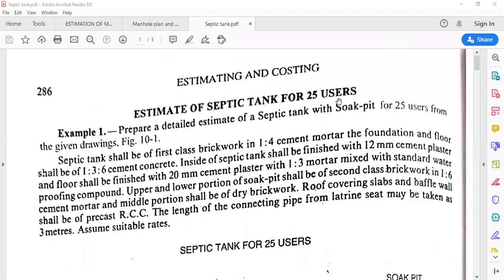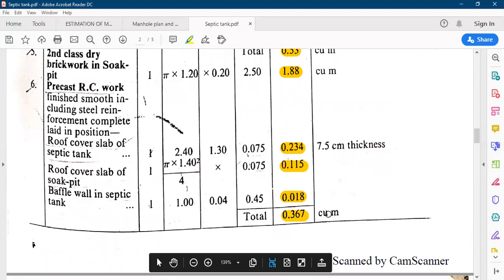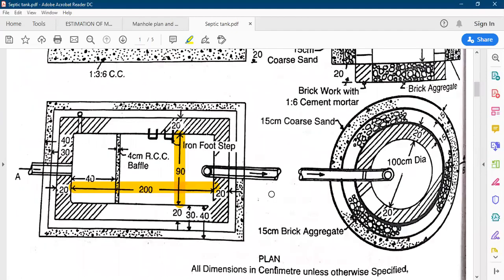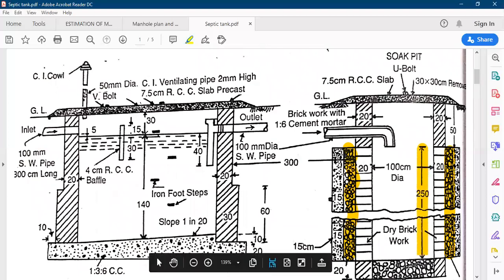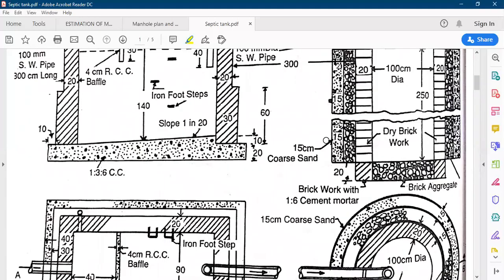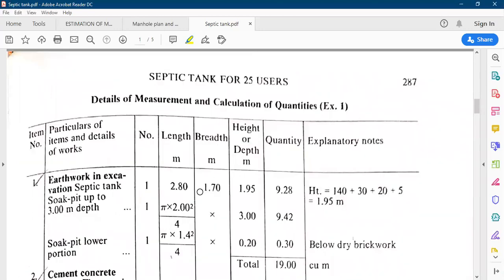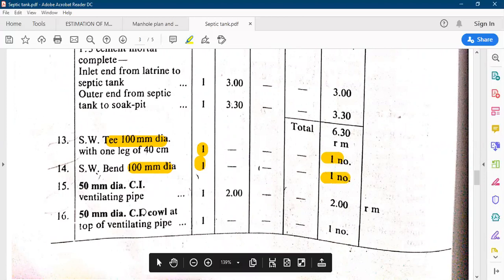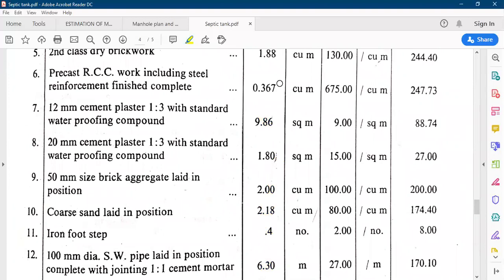15CV81_QSCM_M2_Estimation of Septic Tank- Lec 2